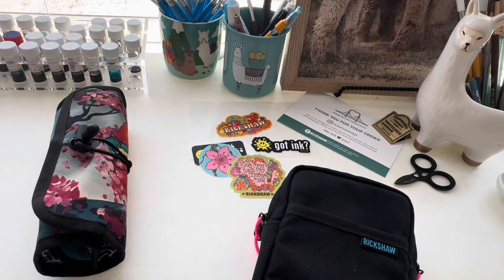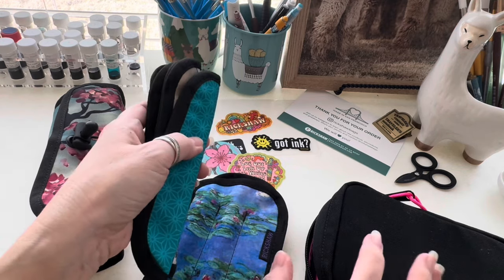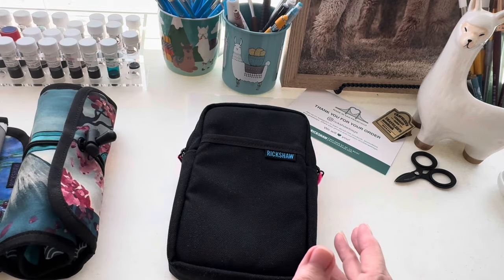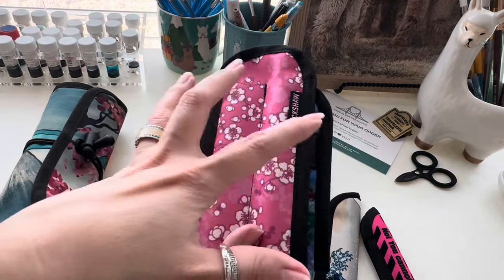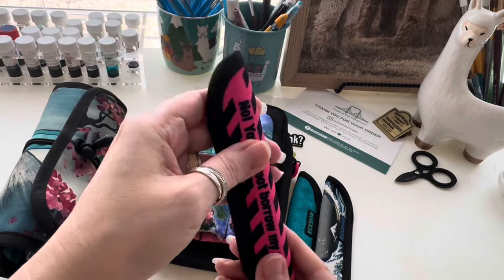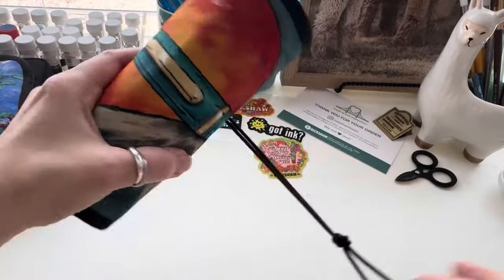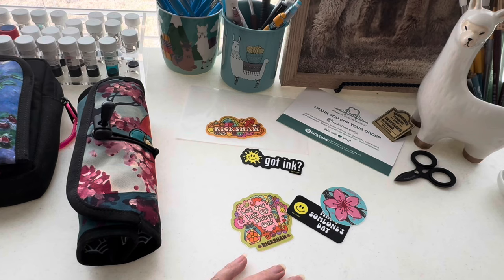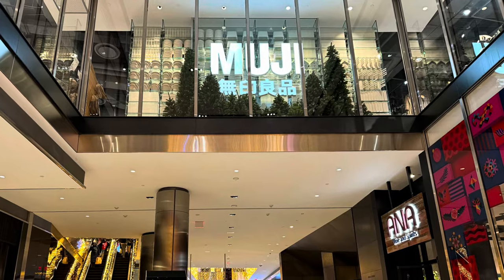Rickshaw Bagworks Fountain Pen Sleeves, Deluxe Pen Roll and Coozy Cases Review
Welcome to Fountain Pen Friday! Today, we're diving into the world of exquisite craftsmanship with Rickshaw Bagworks Fountain Pen Cases. Join us as we explore the impeccable design, premium materials, and unparalleled functionality of these stunning pen cases. From the moment you lay eyes on them to the satisfying feel of each plush interior, prepare to be captivated by the artistry and attention to detail that define Rickshaw Bagworks products. Whether you're a seasoned collector or just starting your fountain pen journey, these cases are sure to elevate your writing experience to new heights.